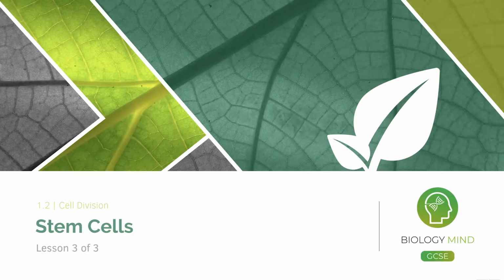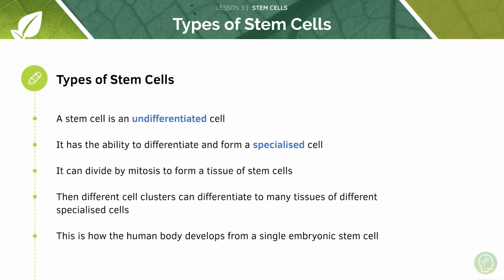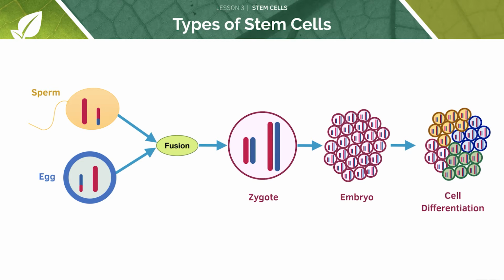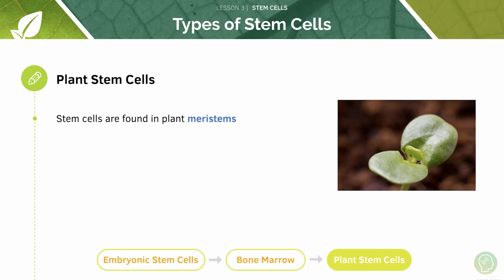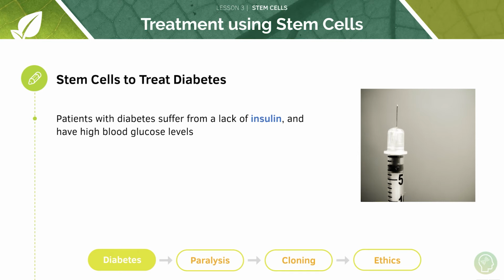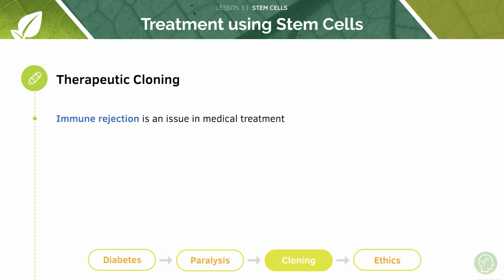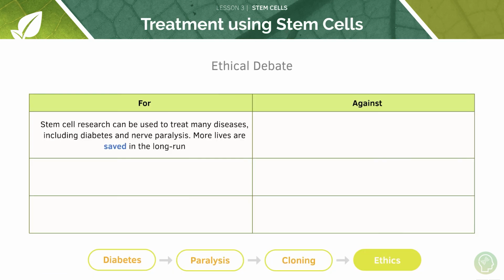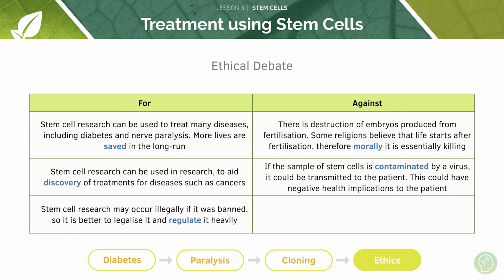AQA GCSE Biology: Stem Cells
🔑Unlock Full Course Today’s Video is on Stem Cells from the GCSE Biology AQA Specification and feel confident about exam technique!

GCSE Biology especially for AQA can be tough but fortunately we’ve made this tutorial to help you score the A* you need for questions on Stem Cells. ✅

📒The two main aims of this tutorial are to cover: 📒

1. Types of Stem Cells (2:06)
2. Treatment Using Stem Cells (9:07)